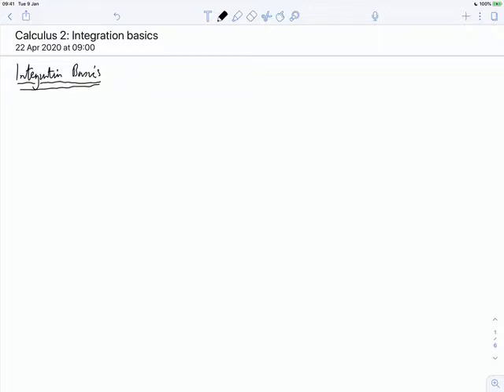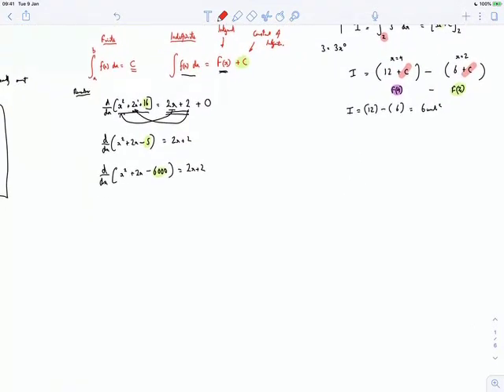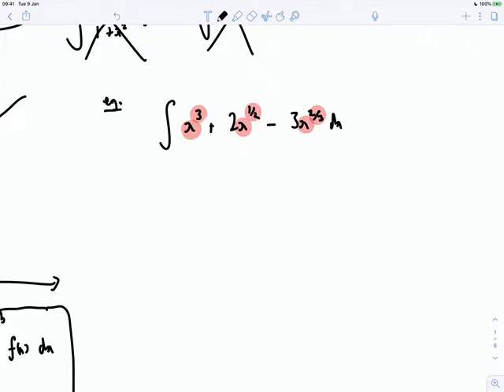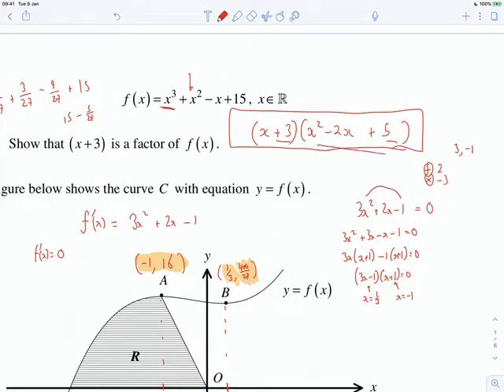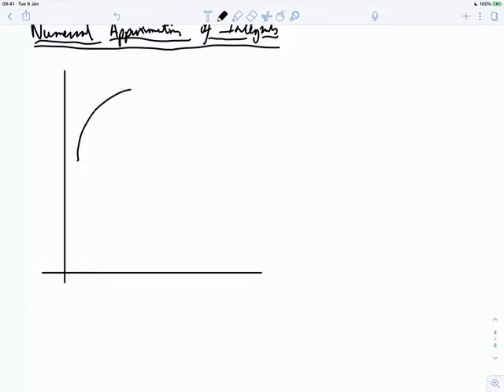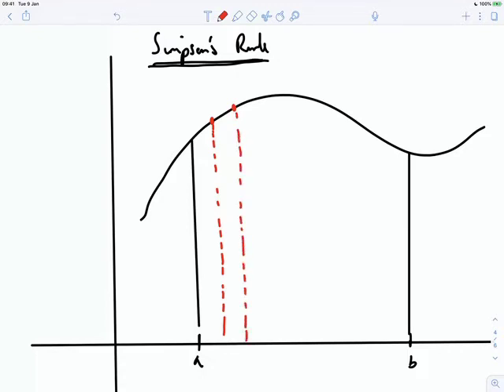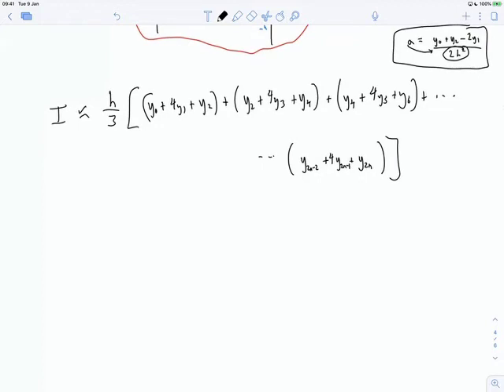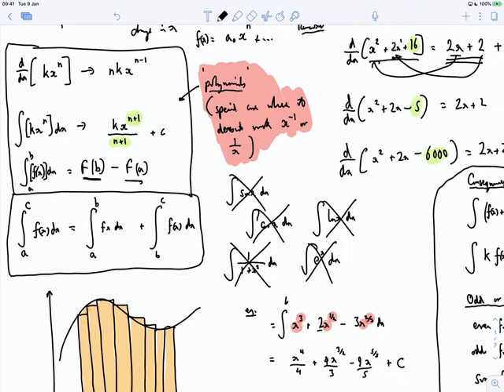Calculus 2 - Integration Basics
Intro 0:00
Integration as an area 2:46
Power rule for polynomials 8:12
Example of finite integral 10:00
Signed values of integrals (above or below the x-axis) 18:40
What an integral is from first principles 22:22
Difference between finite and indefinite 30:40
A few consequences from integration 31:10
Odd and even function integrals 32:20
Worked examples 38:40
Areas between curves 48:09
Numerical methods intro 55:48
Trapezium Rule 58:28
Overestimate or Underestimate? Concavity/Convexity of functions 1:10:00
Simpson's Rule 1:12:46
Worked Examples 1:33:54